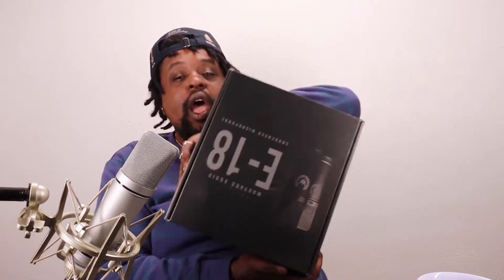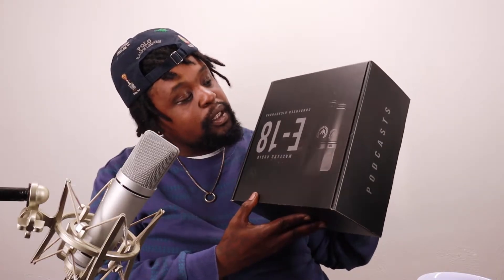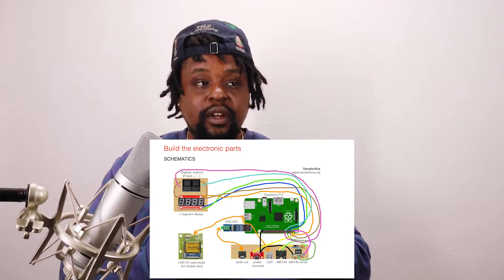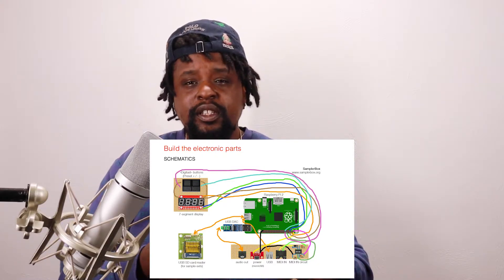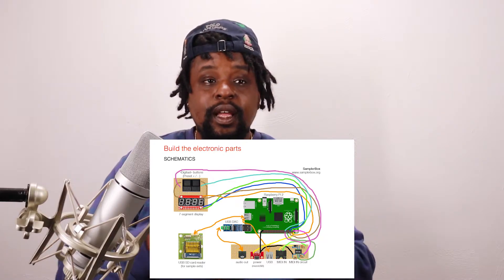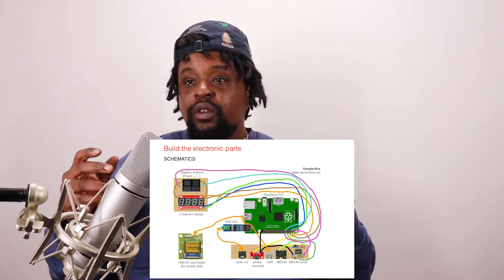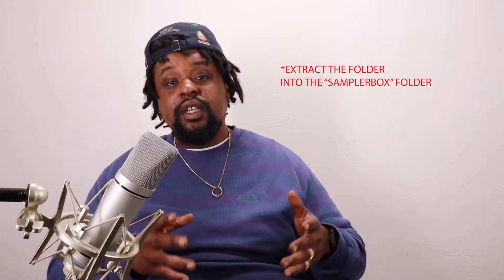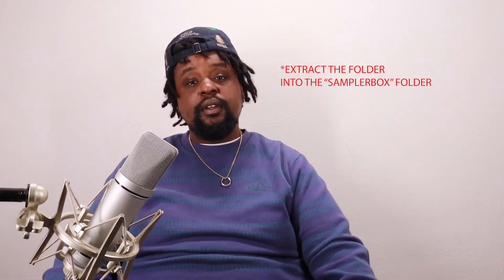HOW TO INSTALL THE RASPBERRY PI OS AND SAMPLERBOX SOFTWARE ON RASPBERRY PI